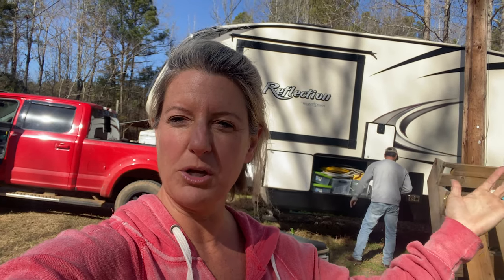2 CENT Tuesday - Packing up to leave your RV Site